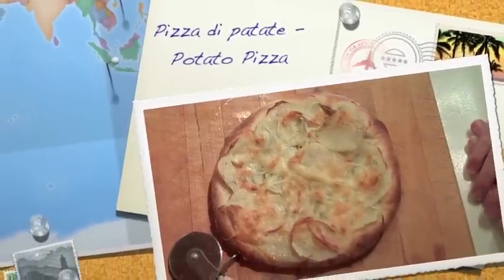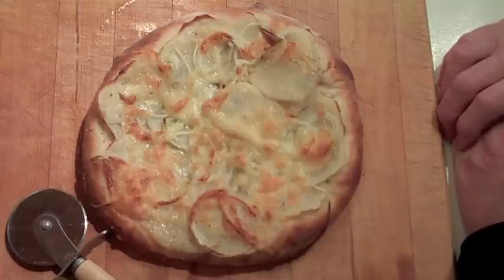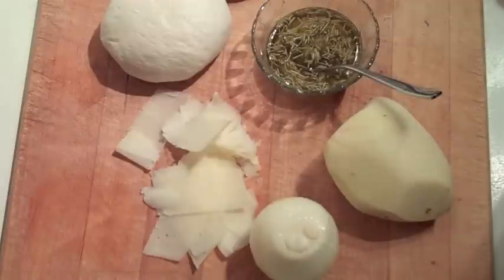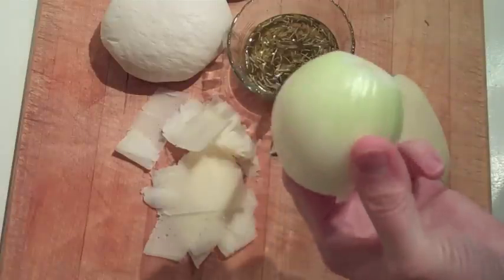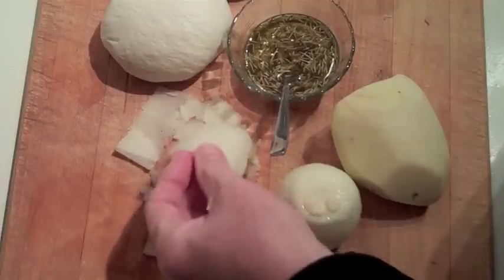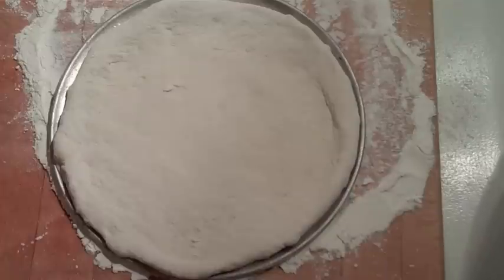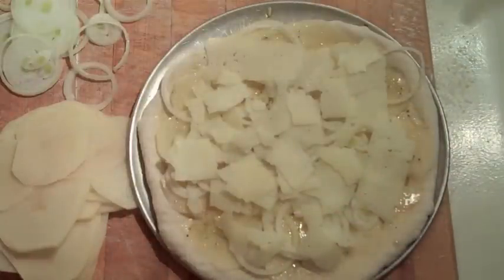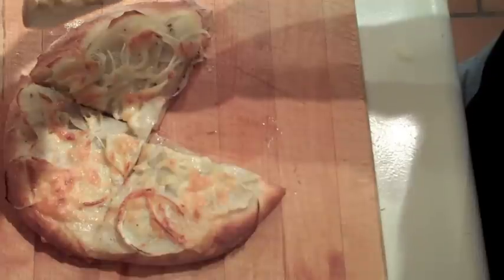Pizza di patate - Potato Pizza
Ingredients:

Pizza Dough of your choice

1 medium potato sliced very thin
1 small onion sliced very thin
  grated or slivered cheese of your choice
1/4 cup olive oil (there will be oil left over makes great garlic bread)
1 clove garlic minced
Fresh or dried Rosemary to taste

Mix oil, salt, pepper, garlic and rosemary. Roll out dough and put it on an oiled pizza pan. Withe a pastry brush coat the dough with the seasoned oil. Arrange a layer of the potatoes on the dough and then brush the potatoes with the oil. Top the potatoes with the thinly sliced onions and cheese.

Bake in the preheated over for 12 to 15 minutes.